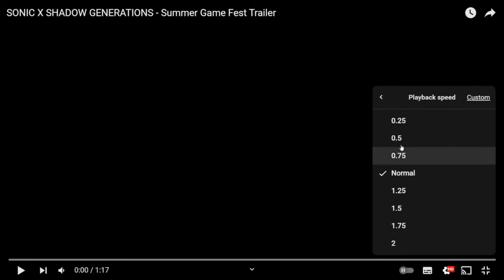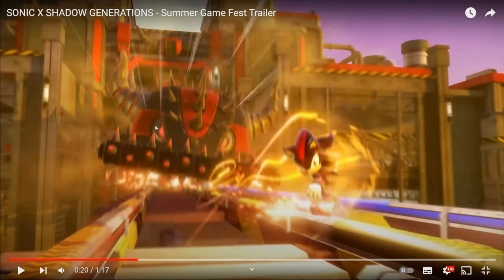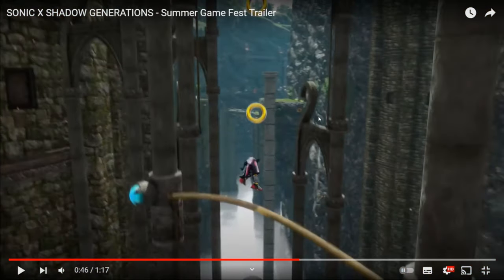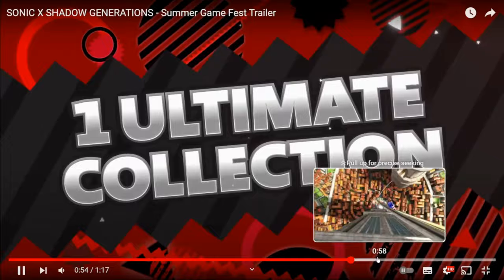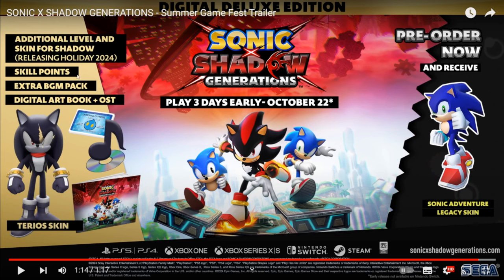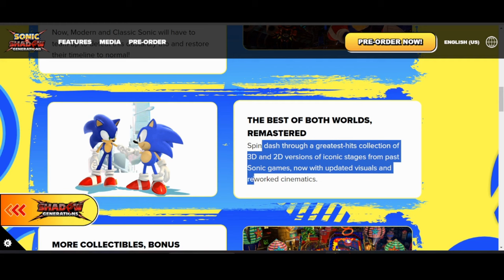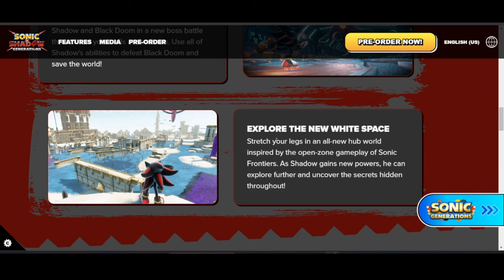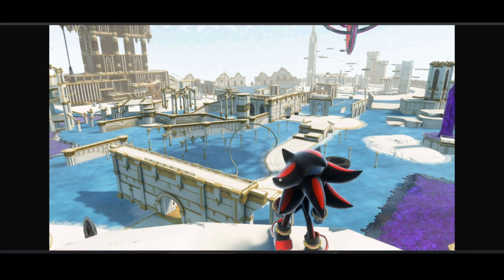Sonic X Shadow Generations - TRAILER ANALYSIS and REVIEW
A deep dive into the trailer for Sonic X Shadow Generations